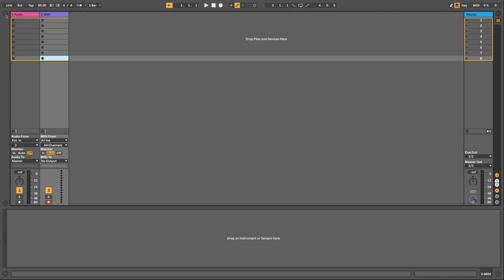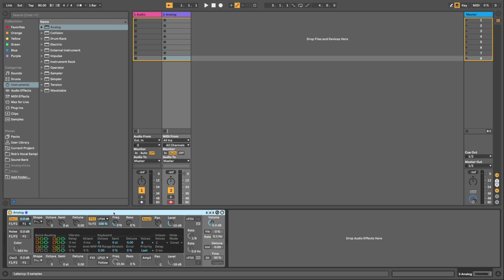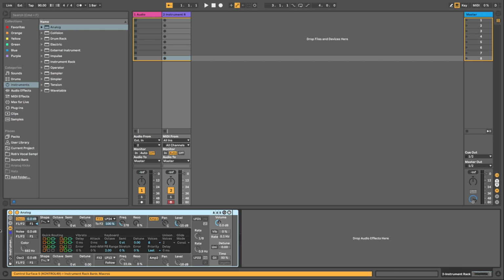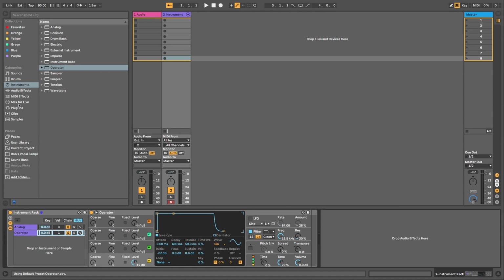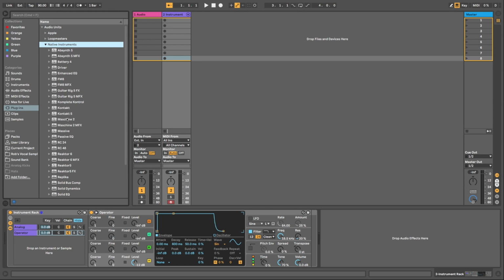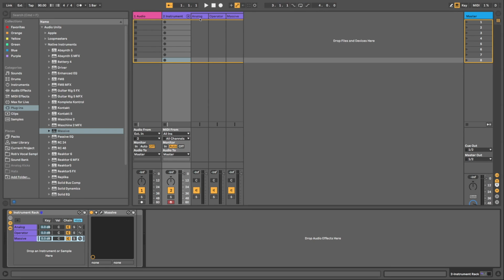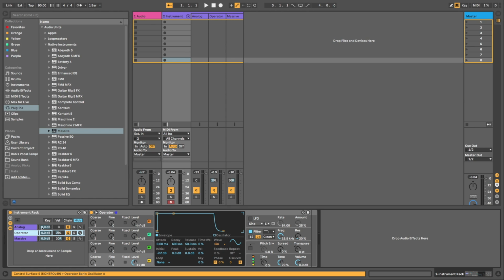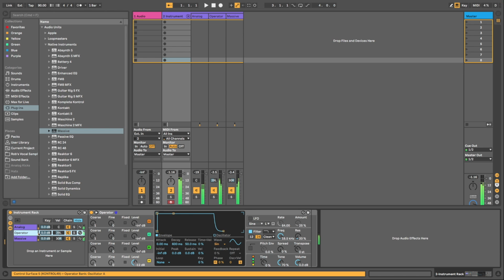How to create an Instrument Chain in Ableton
We've moved to a new space!